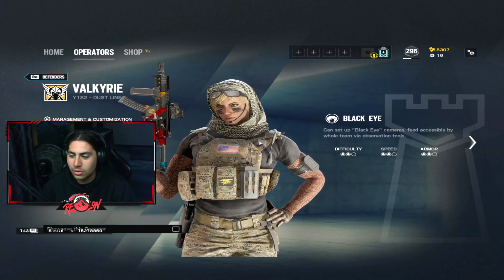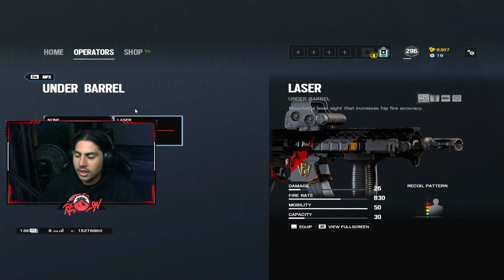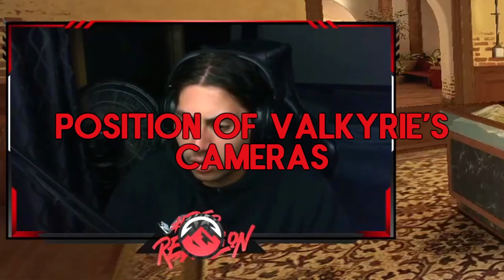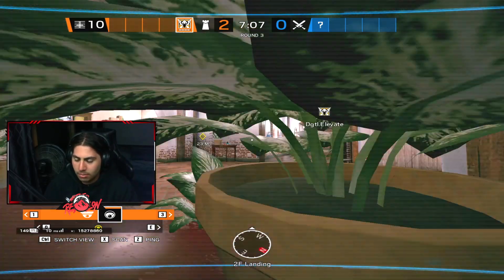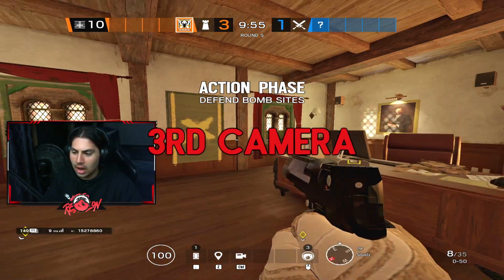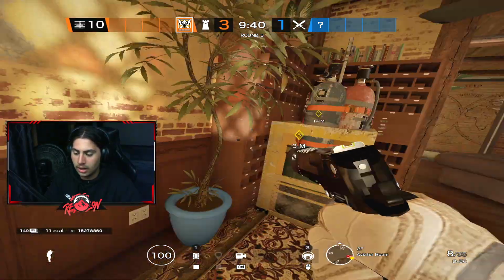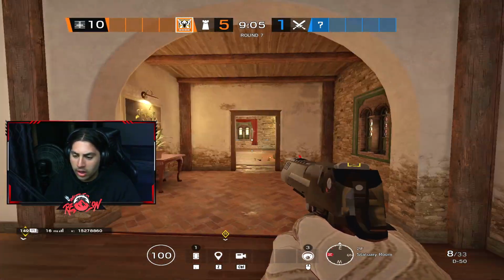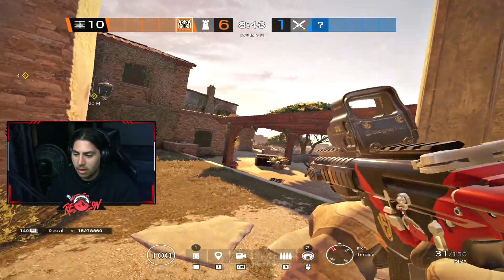How to play VALKYRIE like a PRO | Rainbow Six Siege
Are you thinking about playing Valkyrie but don’t know how? Join Rainbow Six Siege Player DGTL as he teaches you the in’s and out’s of Valkyrie to help you dominate your ranked games!